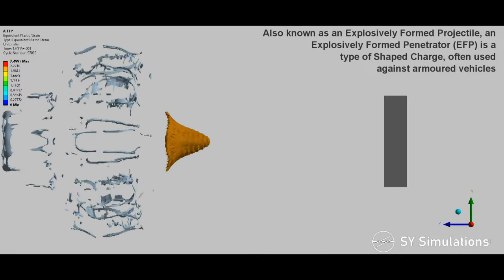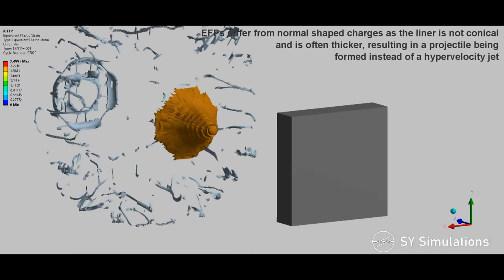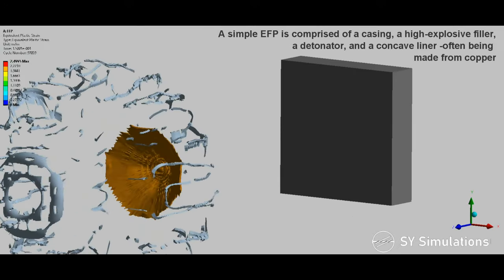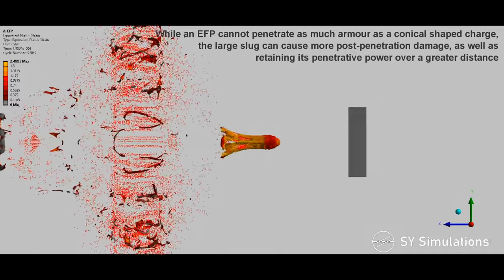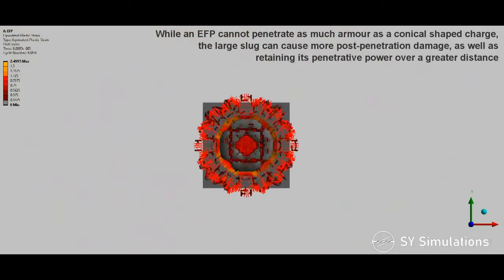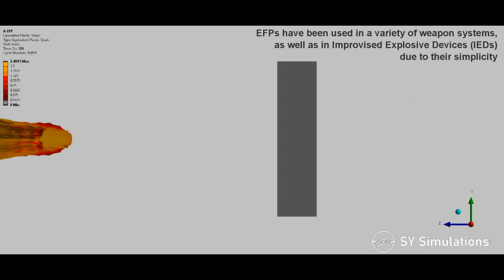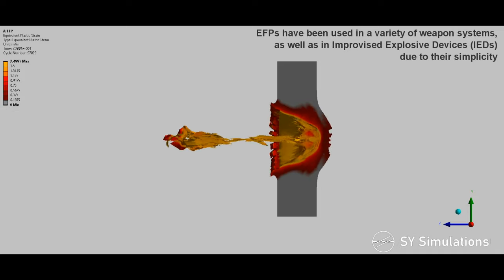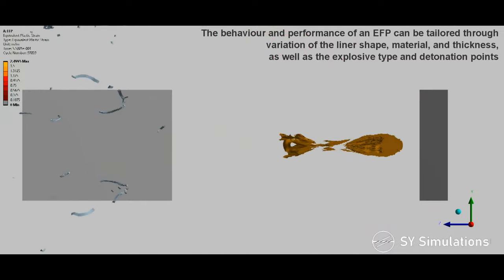EXPLOSIVELY FORMED PENETRATOR SIMULATION | EFP Shaped Charge Armour Piercing Simulation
An Explosively Formed Penetrator (EFP) is a type of shaped charge where the liner is formed into a high velocity slug, rather than a hyper velocity jet (which most shaped charges are). EFPs are infamous for their effectiveness as IEDs, which were used with great effect in the Iraq War.

The simulation presents a large, simple EFP, against 75mm of Rolled Homogenous Armour (RHA) at 800mm (4 Charge Diameters) of standoff. The EFP modelled is 200mm wide, 200mm deep, with a 8mm thick copper liner, and TNT explosive filler. The detonation point is at the back centre of the charge. In the simulation, the slug reaches a velocity of ~1500m/s. The formation and velocity of the EFP is in decent agreement with experimental data of similar EFP designs.

There are a variety of ways to simulate EFPs, with most modelling the liner as a Eulerian body, due to the large amounts of deformation. However, as the EFP slug takes a large distance to form and is relatively thin, the Eulerian domain would need to be very long and with a fine mesh, resulting in an exceptionally large amount of cells and a slow simulation.

Due to this, I chose to test if a Lagrangian liner would be suitable, with the results being surprisingly promising. The copper liner is made of 3D elements with a strain failure limit (this strain limit should be higher, however these excessively strained elements reduce the time increment and slow down the simulation so a compromise was made -this is why some of the material in the tail 'breaks' and converts to particles). A sheet body could be used for the liner as well, but this wouldn't be as visually impressive, especially in a crossection view.